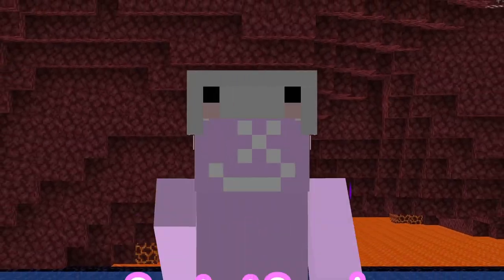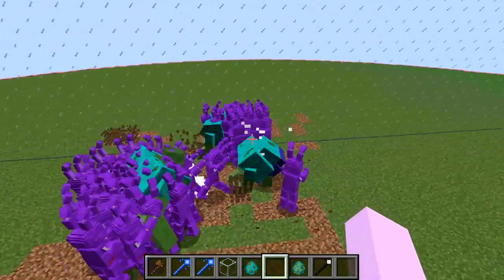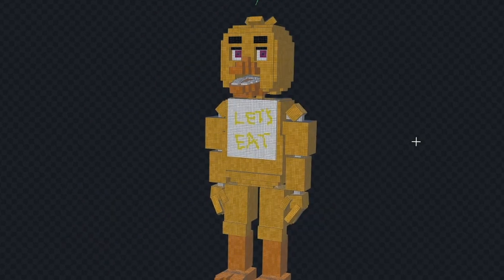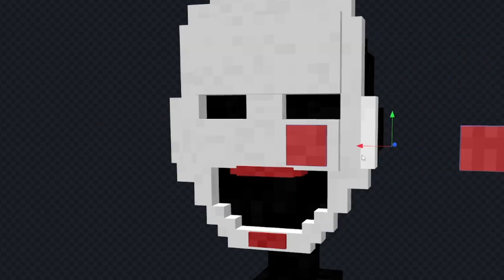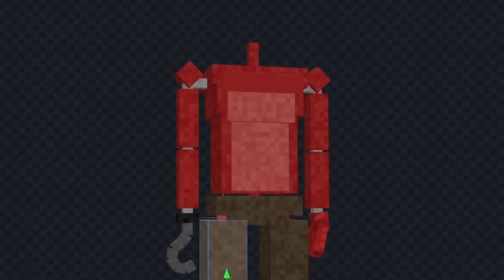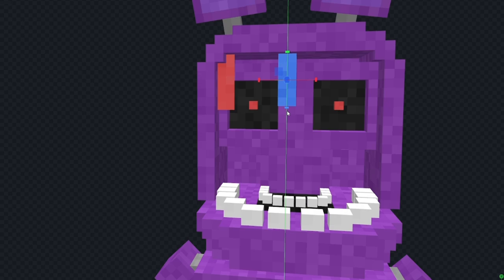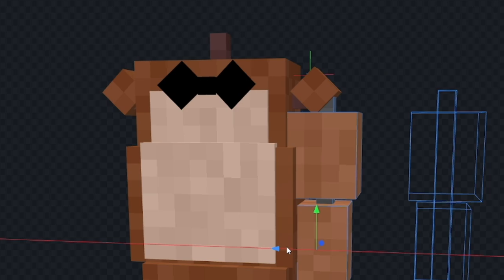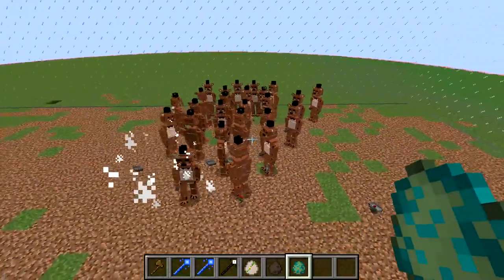I Remade Every Mob FNAF (Minecraft)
I remade every mob into FNAF in Minecraft...

Get ready for a spine-chilling Minecraft experience like no other! In this video, Rainey has taken on the daunting task of remaking every mob in Minecraft into characters from the popular horror game franchise, Five Nights at Freddy's (FNAF). From Freddy Fazbear to Bonnie and Chica, you'll be amazed at how Rainey has managed to capture the essence of each FNAF character and seamlessly integrate them into Minecraft. The attention to detail in this video is simply incredible, and the end result is a truly unique and immersive Minecraft experience that's sure to have you on the edge of your seat. Whether you're a fan of Minecraft, FNAF, or both, this is one video you won't want to miss. So what are you waiting for? Watch now and experience the ultimate FNAF Minecraft crossover!